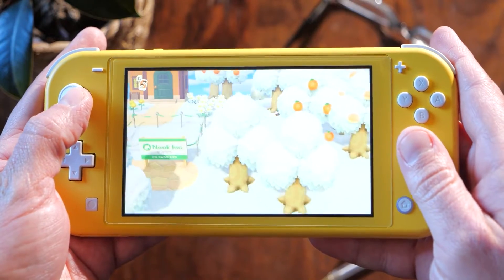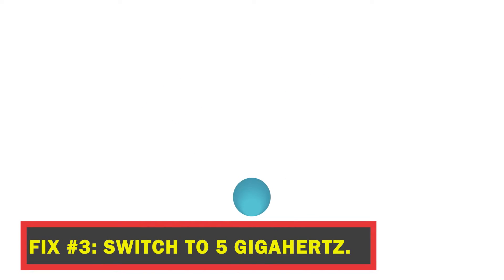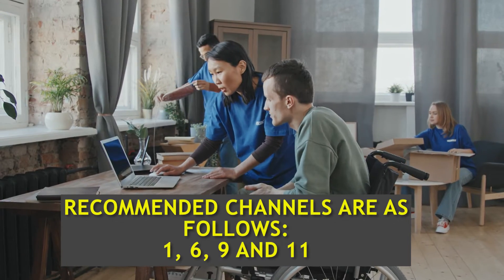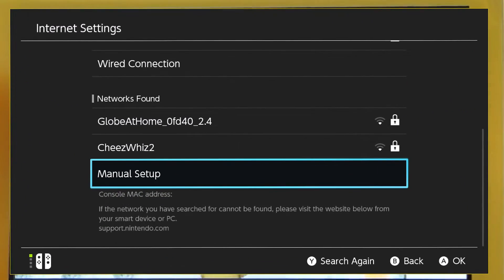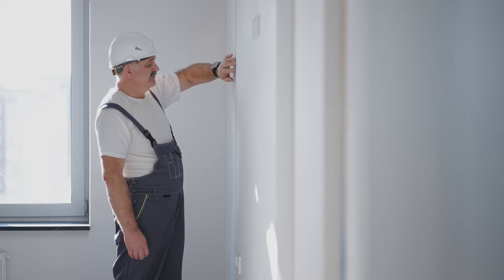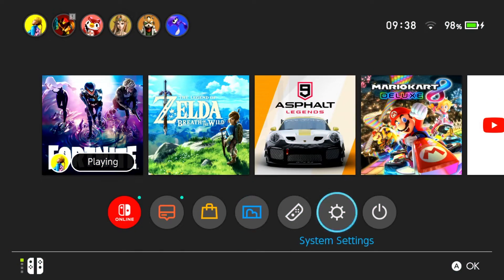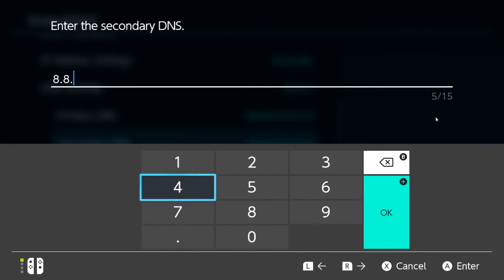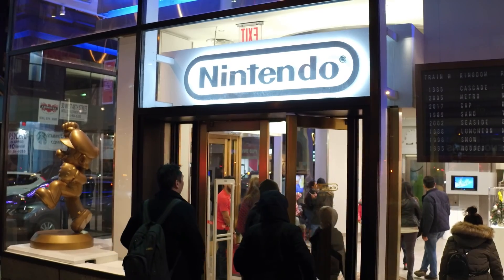How To Fix Wifi Problems On Nintendo Switch [Updated Solutions 2024]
Do you have trouble with WiFi on your Nintendo Switch?
There are many things that can go wrong with WiFi. In this video, we'll show you the different things you can do to fix a wide range of wifi problems on this device.